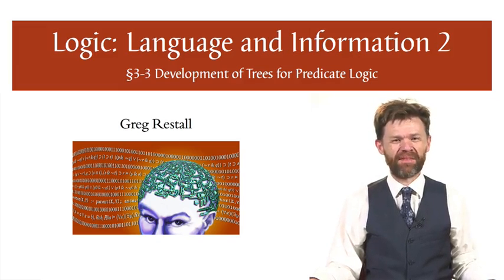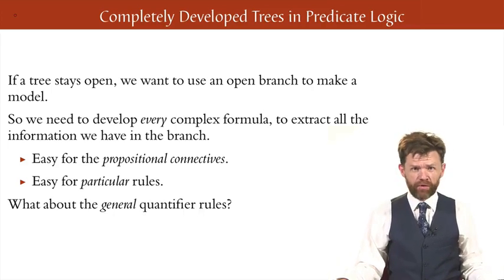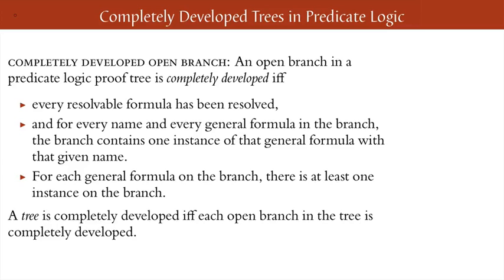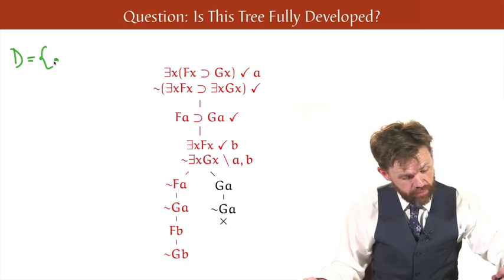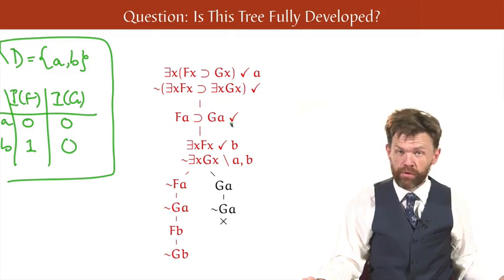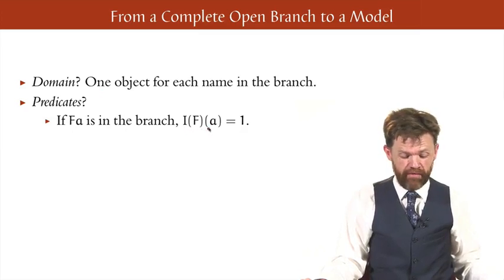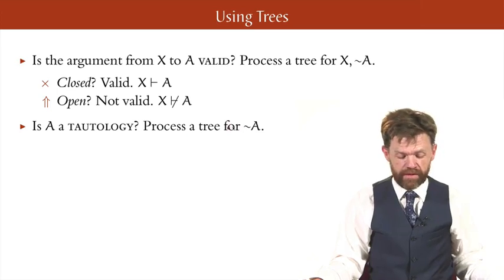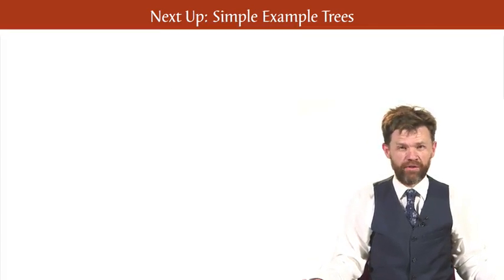LLI2: 3.3 Development of Trees for Predicate Logic